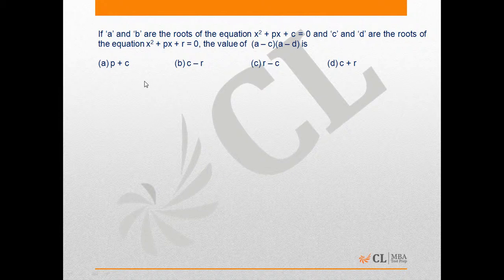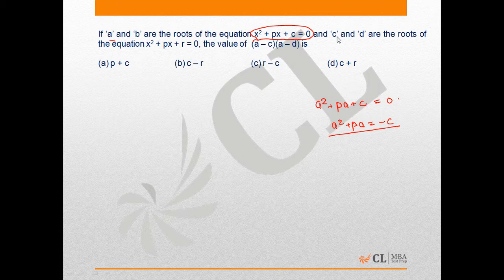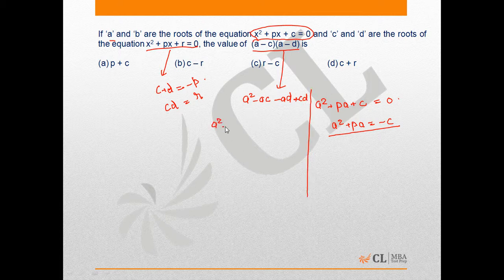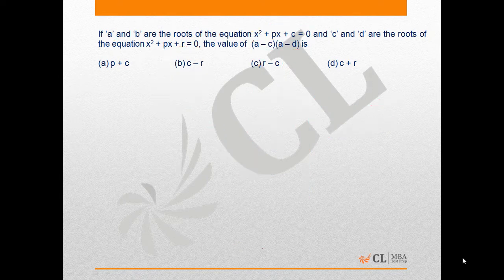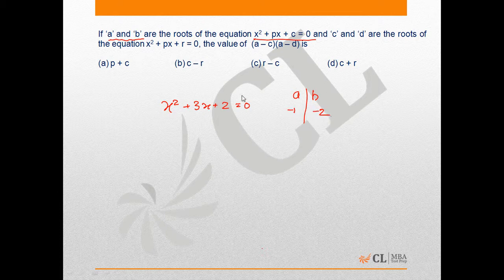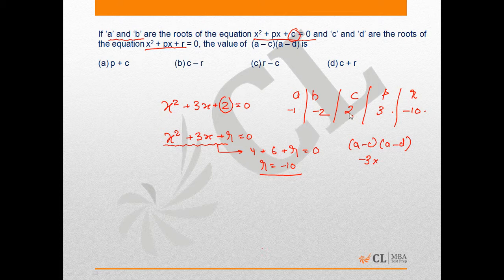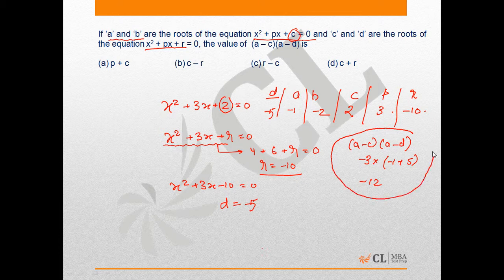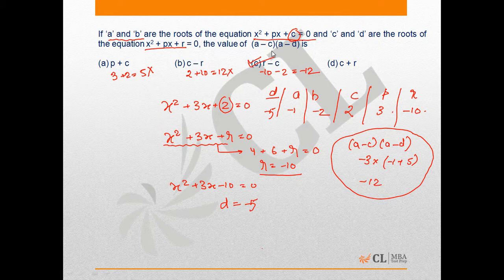Mock CAT 2014 08 Analysis Q26